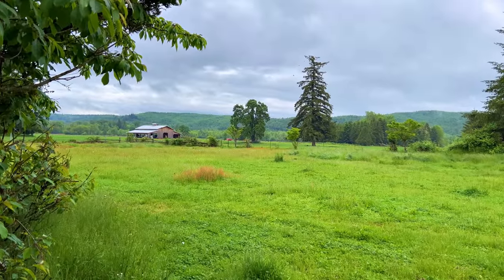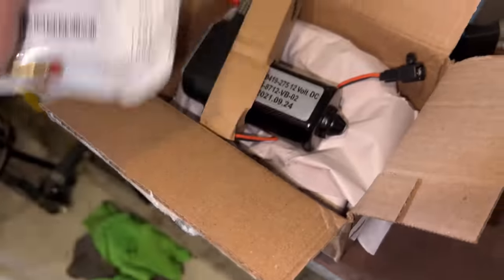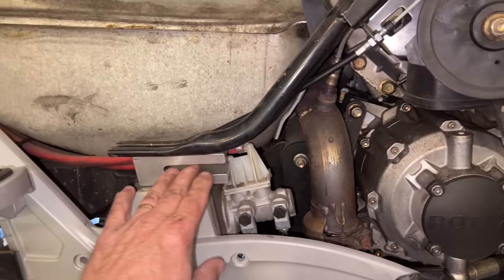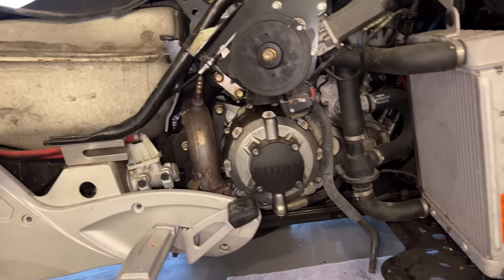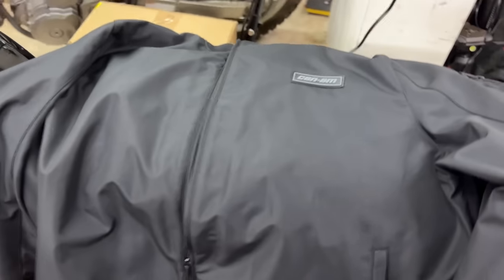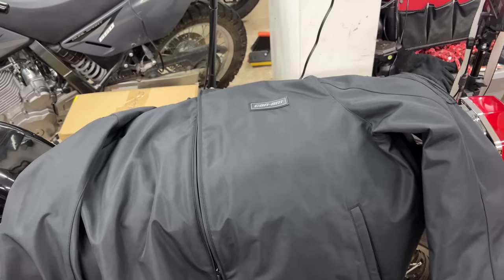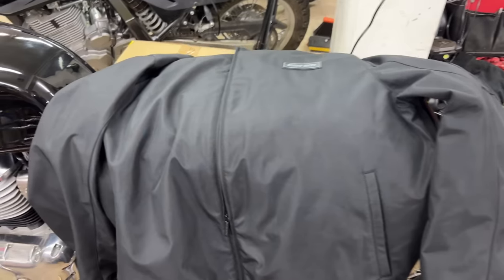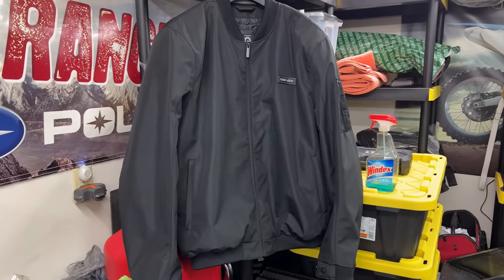Spyder RT Water Pump!! • Can-Am Bomber Jacket! | TheSmoaks Vlog_2392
2010 Spyder RT-S! | ACS & Water Pumps! | A Full Brake System Flush as Well!

Giving Away the 2XL Bomber Jacket! | Has Cool History! | Road the StS Highway!

 1983 Yamaha XVZ12TK Venture 1200